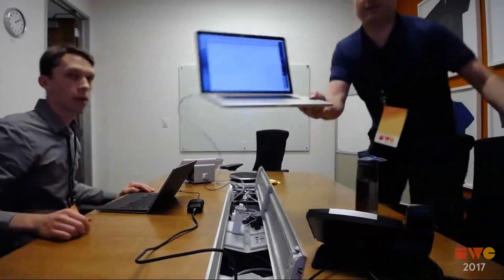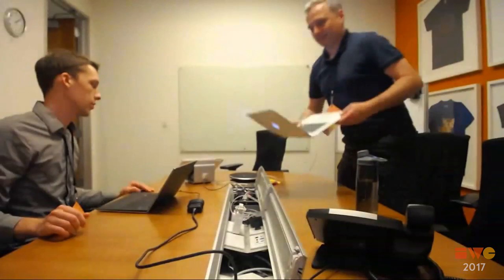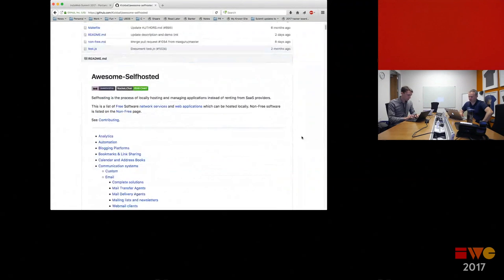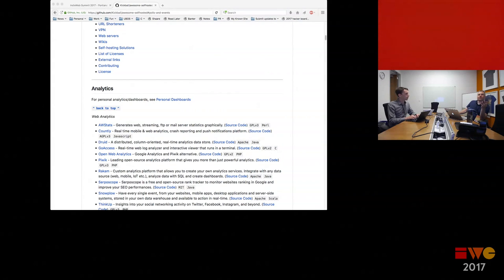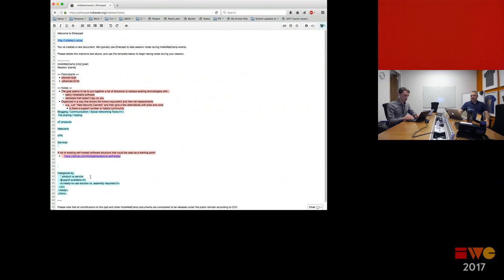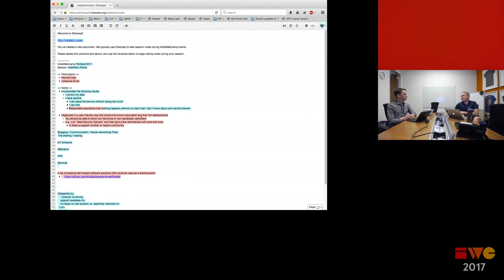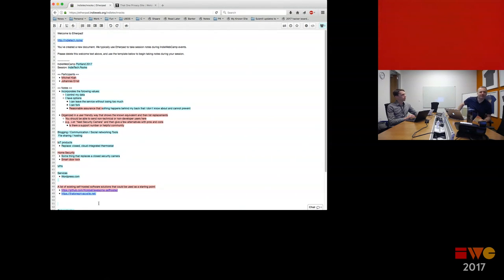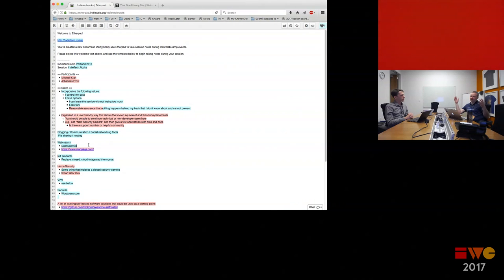indietech.rocks - Session - IndieWeb Summit 2017